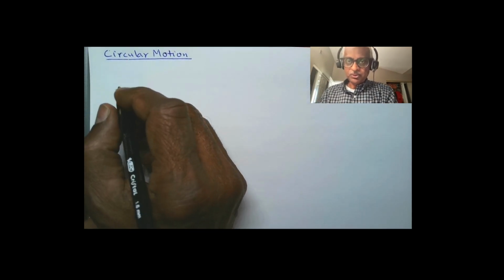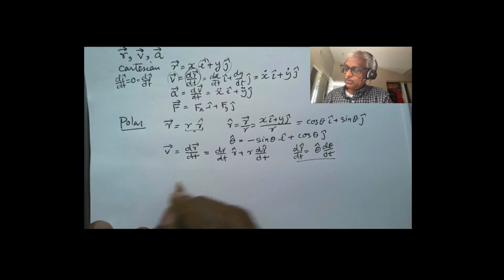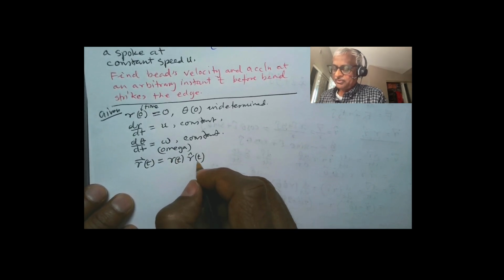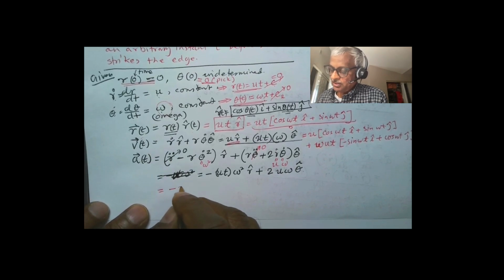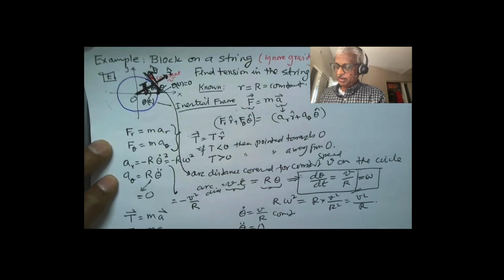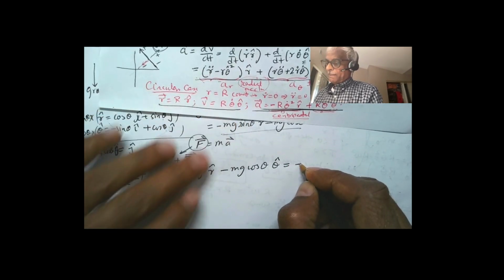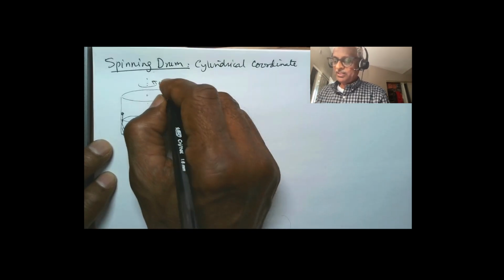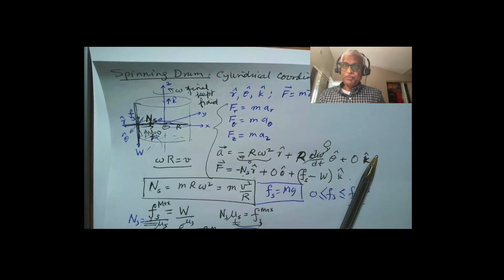Circular Motion Problems and Polar Coordinate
Circular Motion Problems done using polar coordinates.